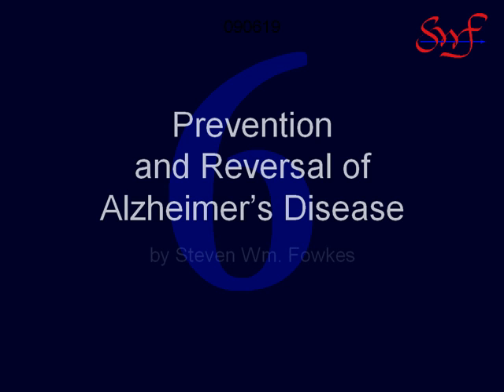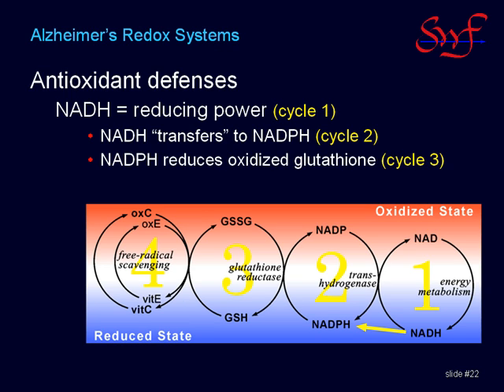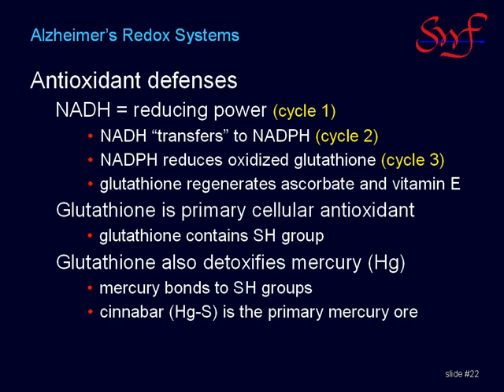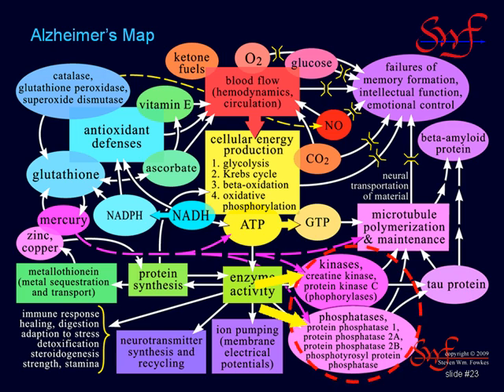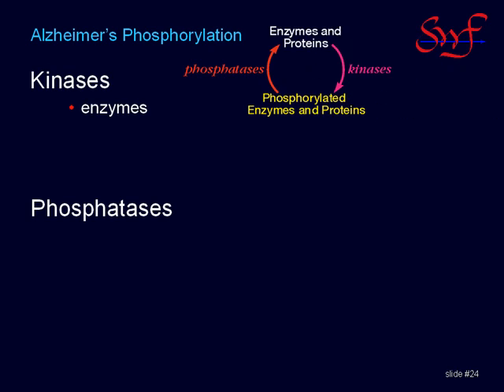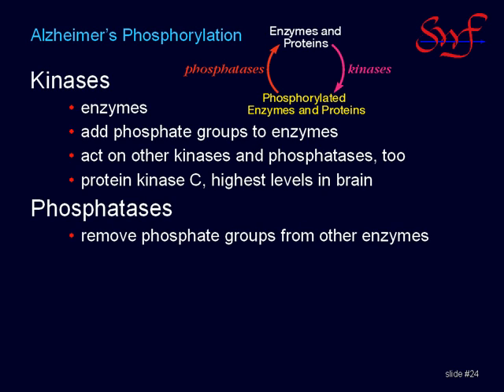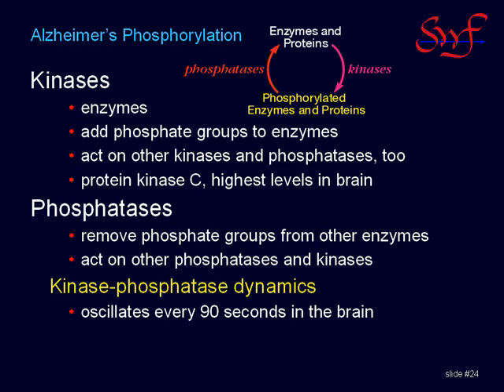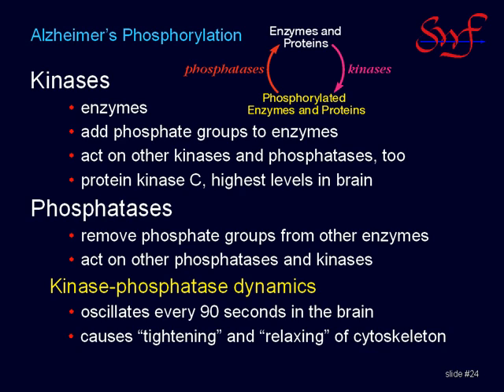Alzheimer's Reversal #6 of 9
This is part six of the Prevention and Reversal of Alzheimer's Disease presentation.  This part covers the antioxidant defense system, glutathione (the "star of the movie"), and the brain's phosphorylation cycle (the brains "biorhythm).